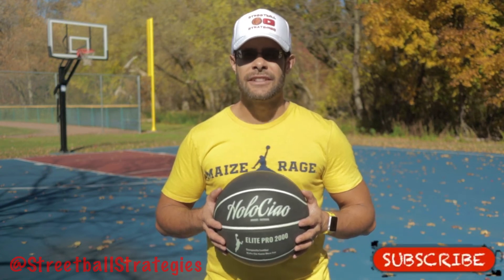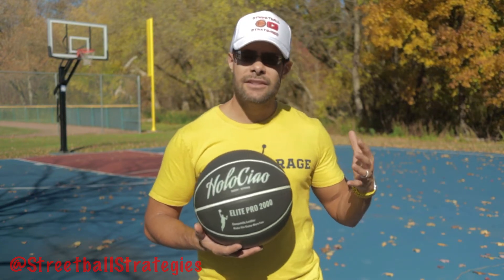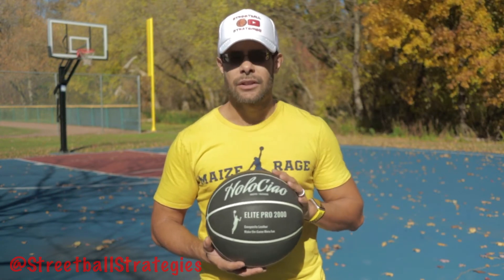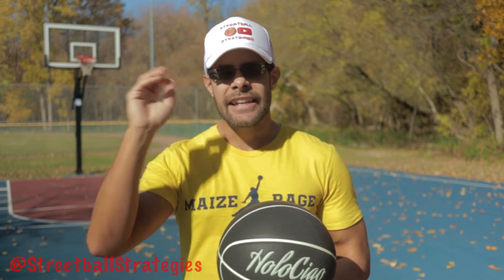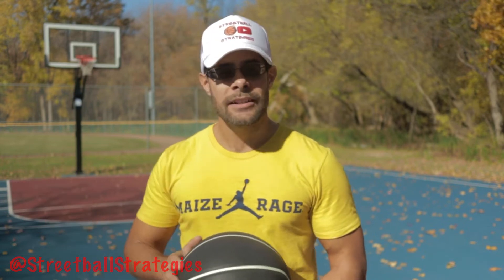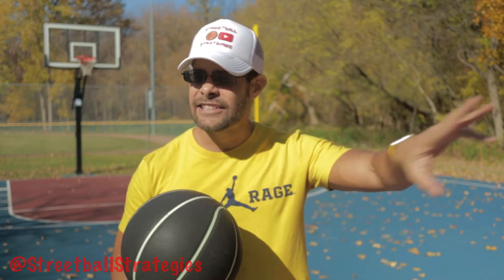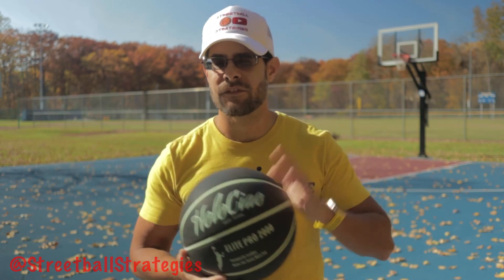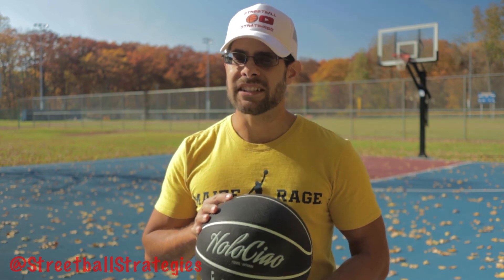How To Play The Best Basketball Defense In Any Weather Condition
The game changes in different weather conditions. Offensively but maybe more importantly on defense. In this video, I go over the best defense for basketball in any weather and how to play it. Let’s do it…

TIMESTAMPS:
0:00 Intro
0:18 Defense in the rain
4:59 Defense in the wind
8:28 Defense with the sun in your eyes
10:45 Defense in the snow
14:42 Outro

Welcome to Streetball Strategies! I’m Tony. I’ve dedicated my life to exploring my potential for streetball mastery.

I wasn’t born with standard basketball talent. I’m not tall. At best I was average of speed, quickness, and jumping ability. Also, I’m very nearsighted, with sensitivity to light. Because of this, any court I stepped on I was automatically the least talented player at hand. But I loved ball. And I wanted to be able to compete with anyone who stepped up by pushing myself to discover the extent of my abilities.

Without conventional talent at my disposal, I soon learned that even the sharpest and most polished basketball skill set would only level the playing field for me so much. I was still at a noticeable disadvantage on the court. So, I began to explore unusual avenues of streetball manipulation. Aspects of the game that were sorely overlooked by my contemporaries. Regardless of how small or seemingly insignificant, I looked for every advantage to improve my game even just the slightest bit more. Over time, I combined all of those small advantages (strategies), with good old fashioned hard-work to not only compete with any player in my path but elevate my game to heights I never could’ve imagined.

That’s what I want to do for you. This isn't a channel about streetball ankle breakers, or streetball moves, or streetball highlights or even plain ol' basketbal highlights. It's not even really about basketball drills. I want to teach hardcore streetballers who may not be very talented how to discover the depths of their own potential using strategies more gifted or accomplished players would probably not even consider. And by doing this, establishing a streetball legacy of their own.

Intro by Paul Draws Daily (facebook)

My Gear:
HPUSN Softbox Lighting Kit
MAGIPEA Tablet Stand Holder
Rovtop Professional Lavalier Lapel Microphone
Artman GoPro Hero 5/6/7 1480mah Replacement Batteries
TELESIN CPL Camera Lens Polarizing Filter
Sabrent Flexible Tripod
ULANZI V2 Housing Case Vlogging Frame
EDUTIGE ETM-001 Microphone
GoPro Pro 3.5mm Mic Adapter
GoPro HERO 7 Black
SanDisk 128GB Extreme MicroSDXC UHS-I Memory Card